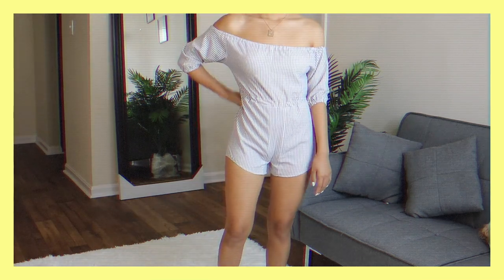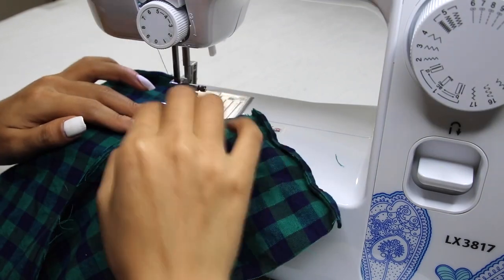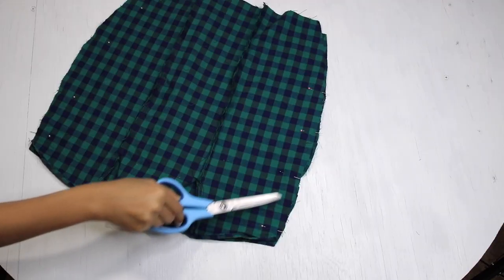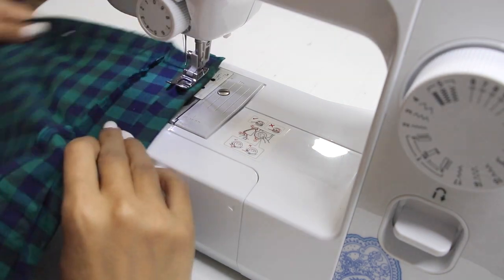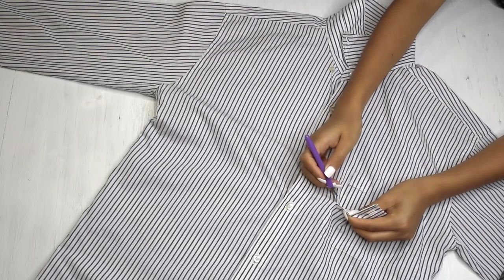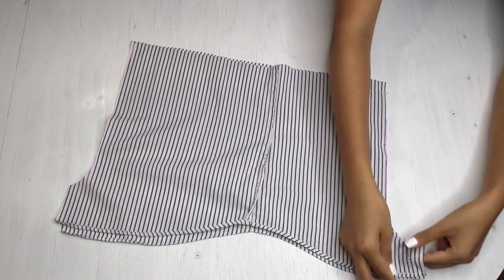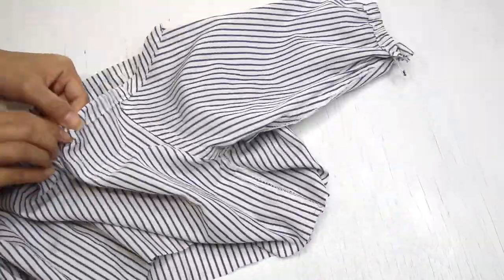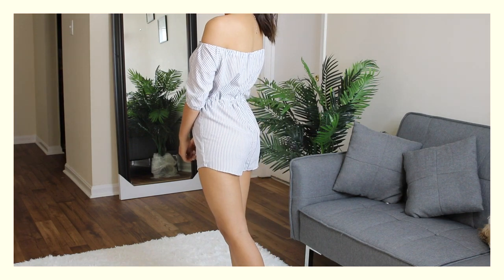DIY Brandy Melville Two piece Set & Romper/Jumpsuit from Large Men’s Shirt | Thrift Flip Ep.14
FAQs: What is the machine I use???

Another THRIFT FLIP for you guys, sharing 2 Brandy Melville Inspired outfits made from large men's shirt (thrift flip old clothes to new ideas) as requested. They are all very easy with step by step process/ beginner-friendly. Way to revamp your wardrobe & have cute spring/summer ready clothes made from old ones.

I am sharing the following-
⟡ Brandy Melville inspired Two piece set (shirt & skirt)
⟡Brandy Melville inspired Jumpsuit

💗SUPPORT MY MISSION:
Your contribution is an investment in the creative freedom of my channel and enables me to keep my content authentic and uninterrupted. Your generous donation allows me the time and resources to create more videos for you.

Lets be Friends:
♡♡ I N S T A G R A M : kerline_07